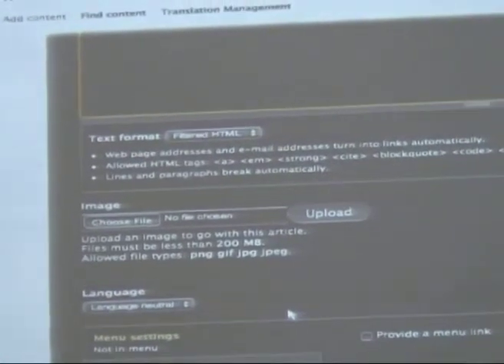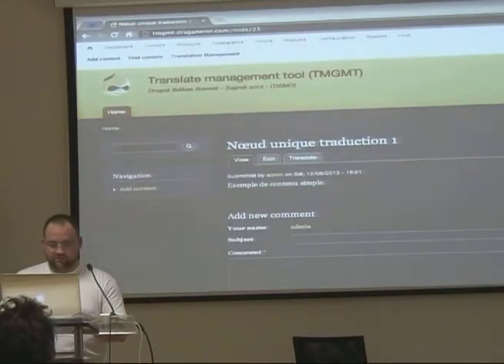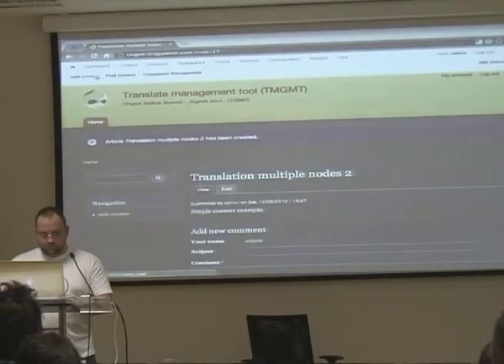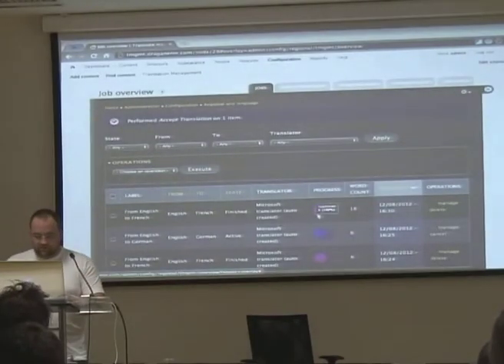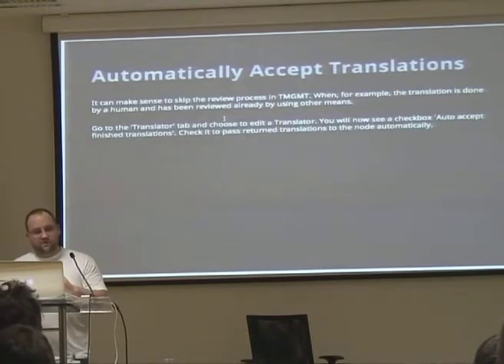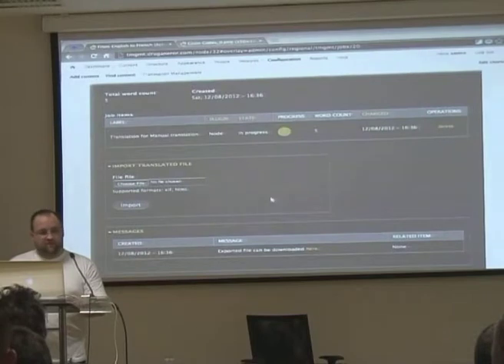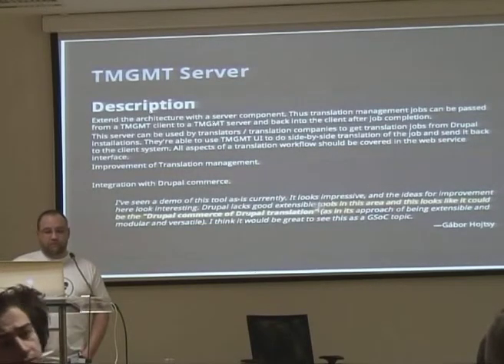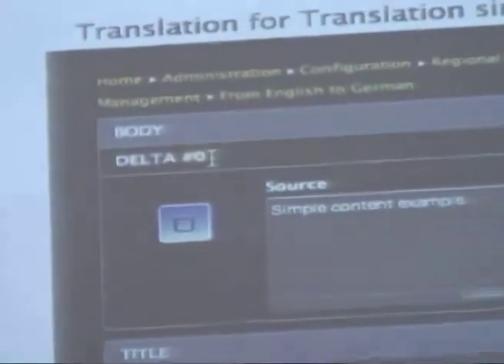Cap7 TranslationManagementTool DraganEror